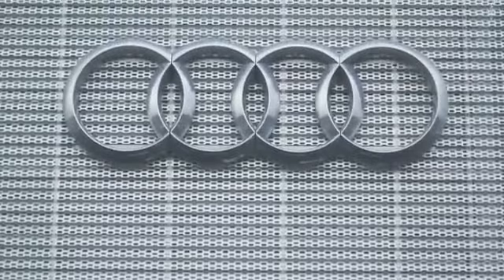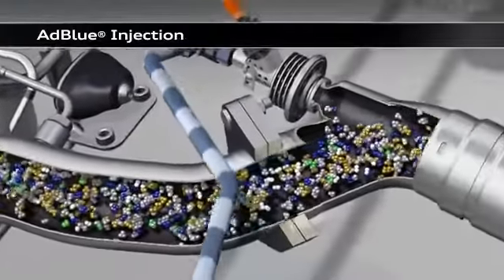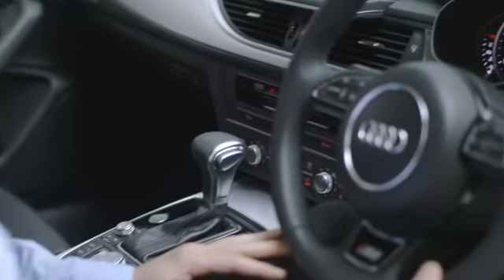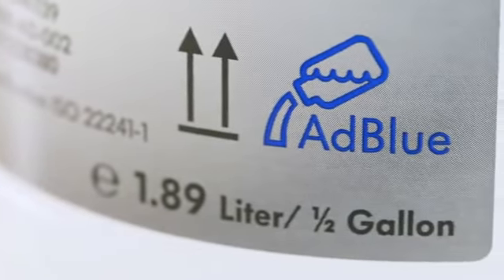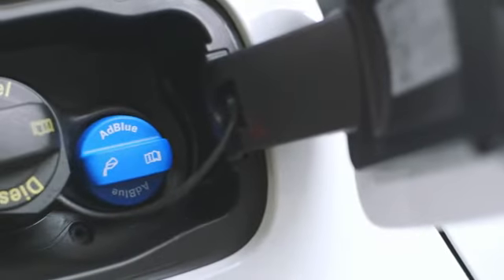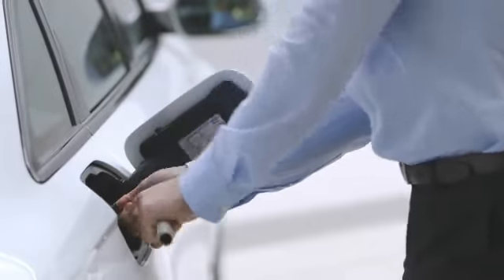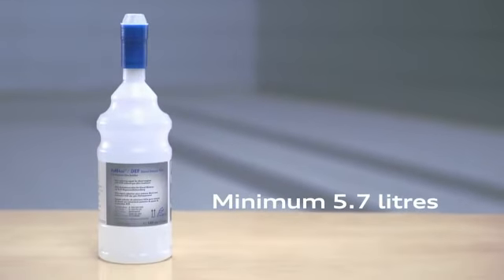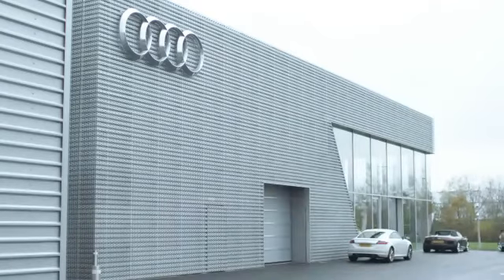Refilling your AdBlue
Learn how to top up your car's AdBlue fluid.